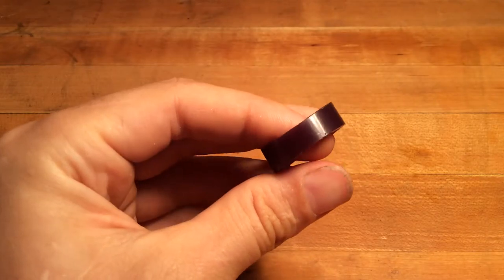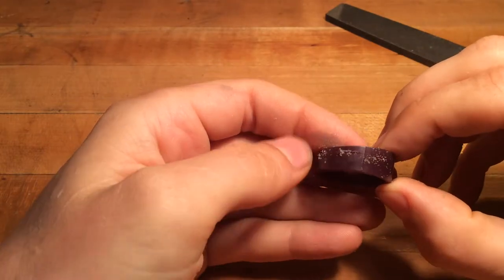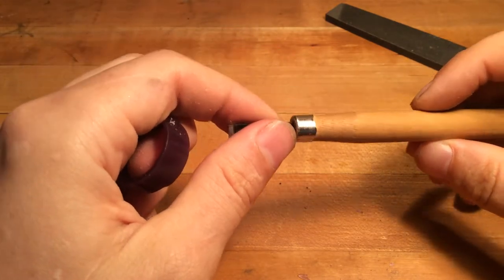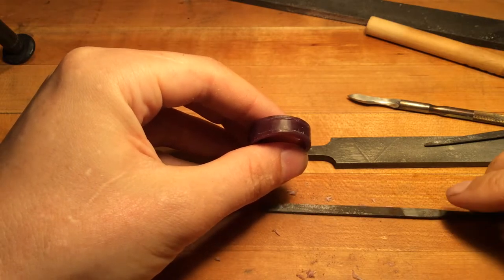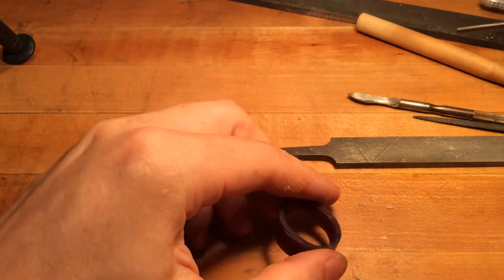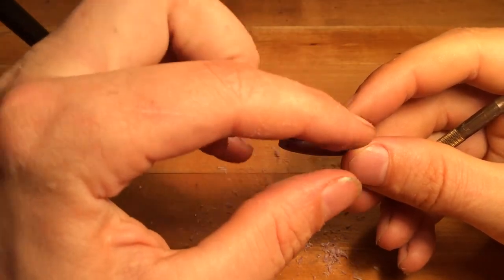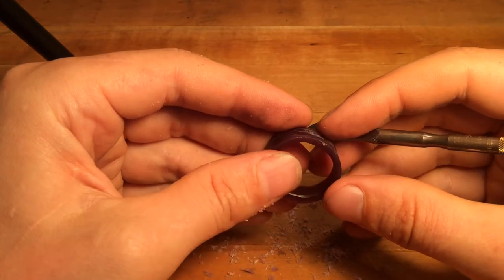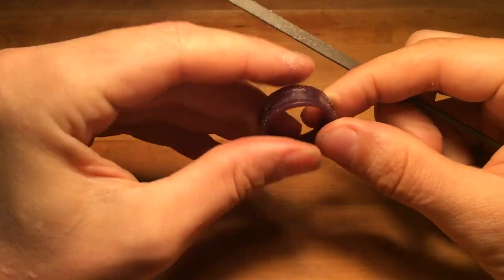Carving a trough or channel on the exterior of the ring wax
Several different approaches to cutting a trough of channel into the outside of a wax ring.